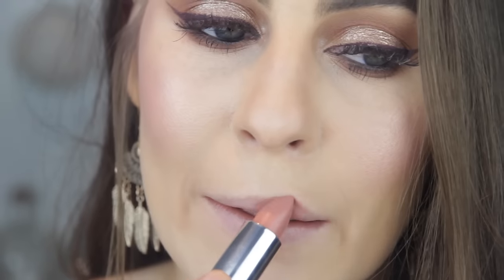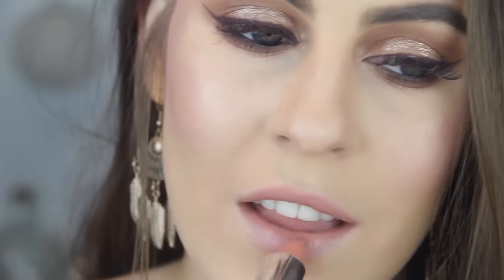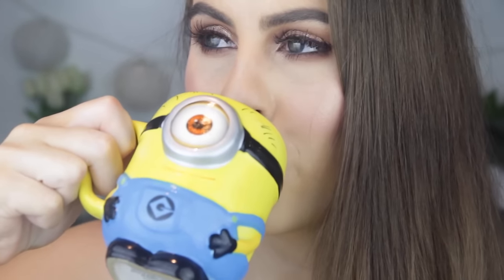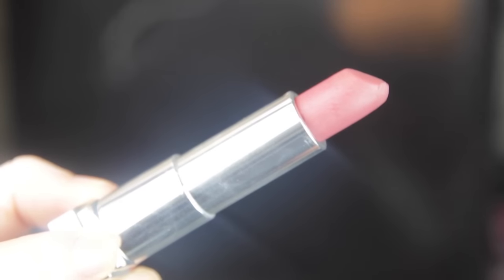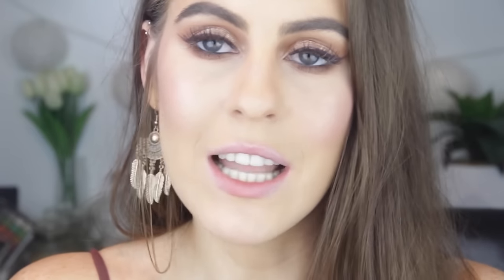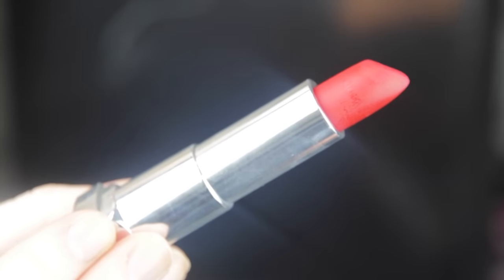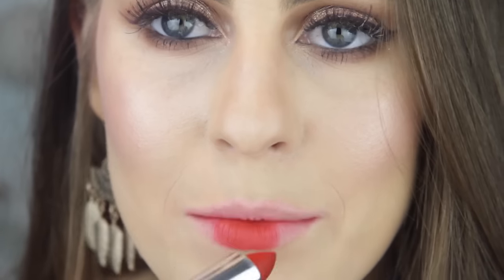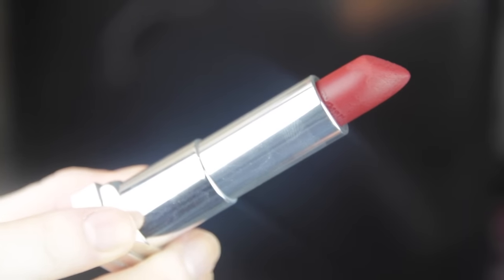Maybelline Creamy Matte Lipsticks | Lip Swatches & Review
Lip Shades in Order of Appearance
Daringly Nude
Touch of Spice
Lust for Blush
Mesmerising Magenta
Coral Orange
Siren in Scarlet
Divine Wine
Amazing online store for cosmetics:

What I use to film:
Camera: Canon EOS 60d
Microphone: Snowball Ice Microphone
Edit: Final Cut Pro
Computer: Macbook Pro